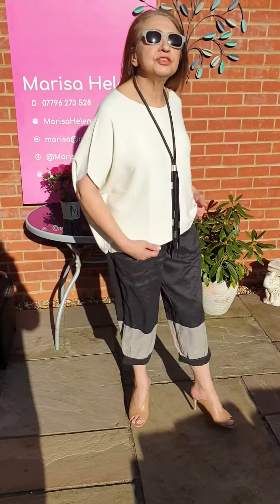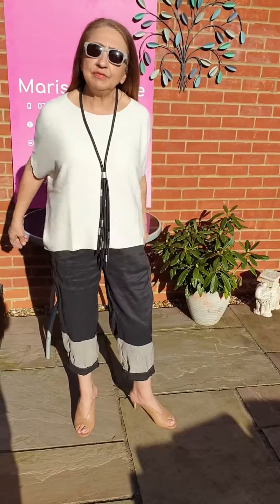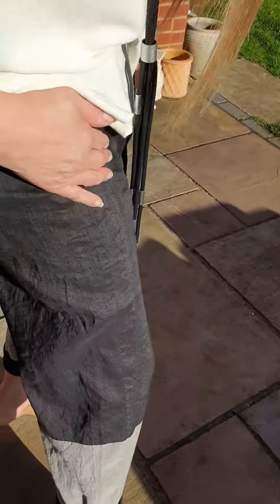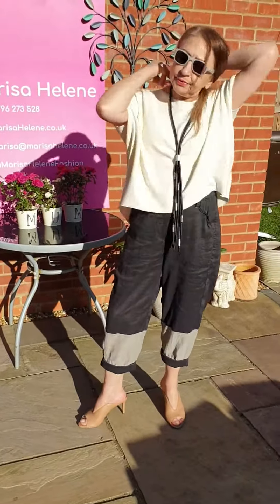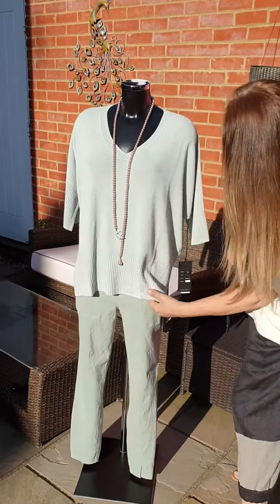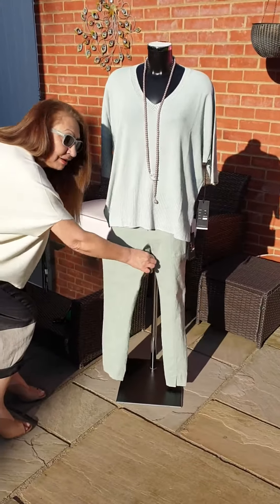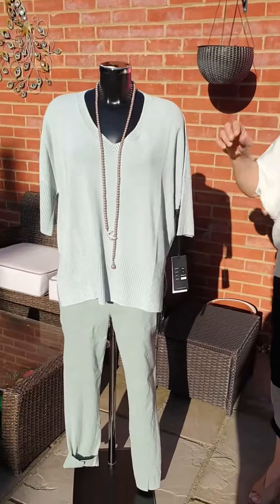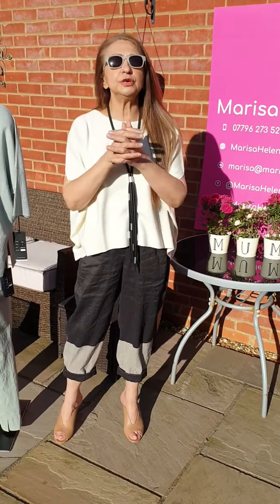Annette Gortz trousers & Beate Heymann knitted top & trousers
***NEW SPRING AND SUMMER COLLECTIONS ARE STILL ARRIVING EVERY DAY IN Magic March***

I'm sure you realise that we've all had a difficult start to 2021.  Many of my new Spring and Summer collections have been delayed for a variety of reasons.  The good news is that it means I still have lots of exciting new stock to show you.

Obviously, normally they'd be in the shop for you to come in and see.  But for now, I'm still enjoying showing them all to you in my regular videos here on YouTube but also on Facebook and Instagram TV.